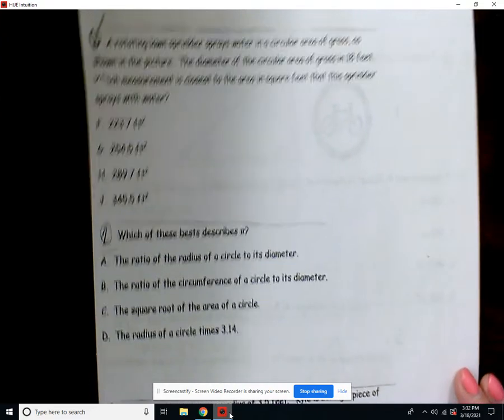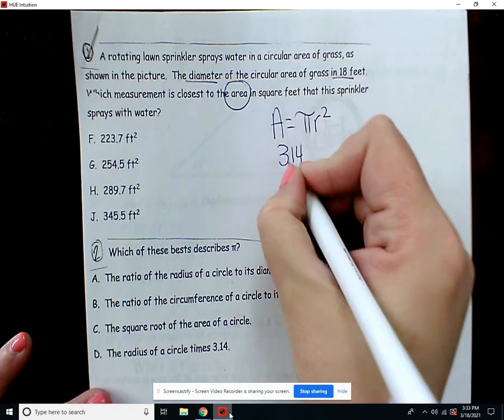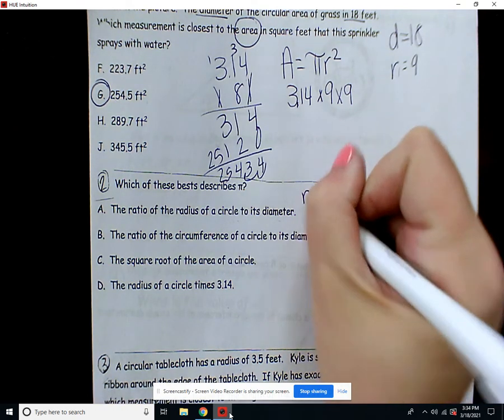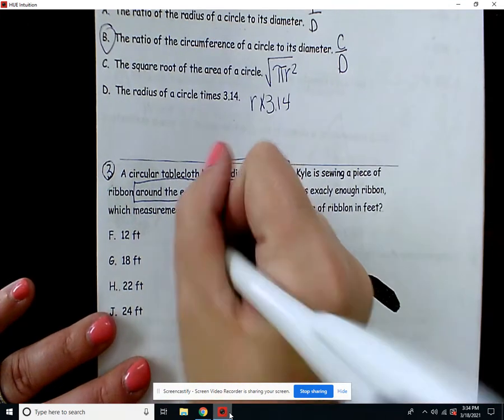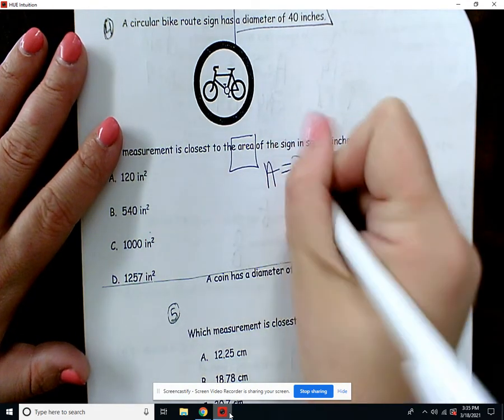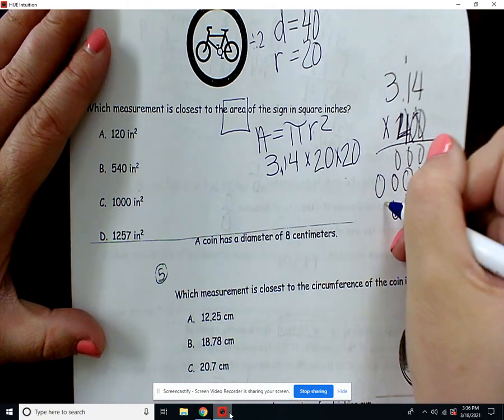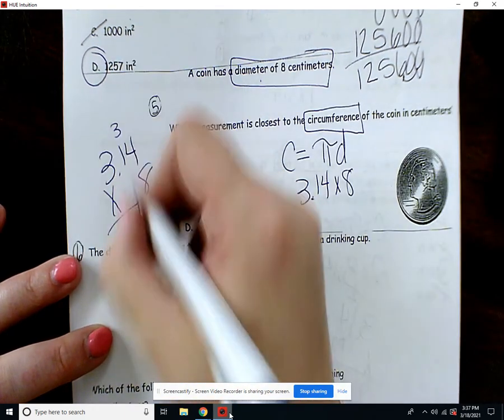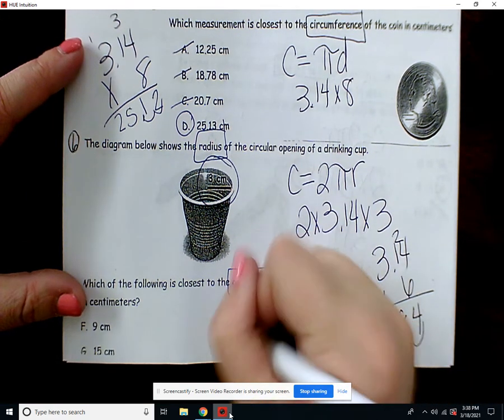Unit 5 Review #1-6